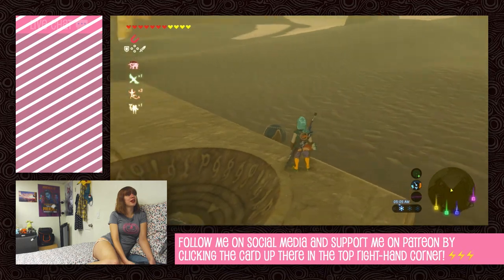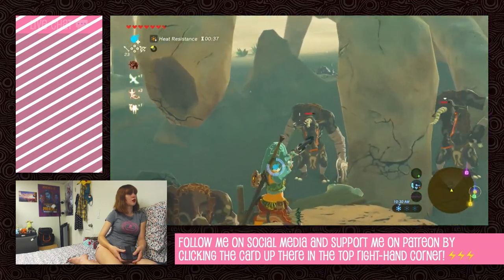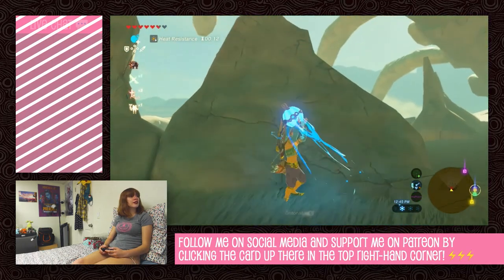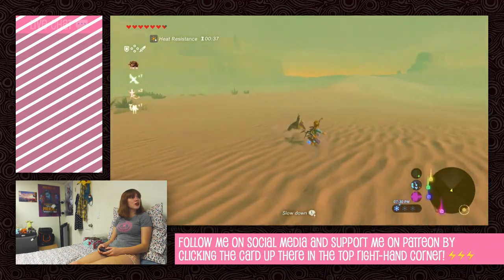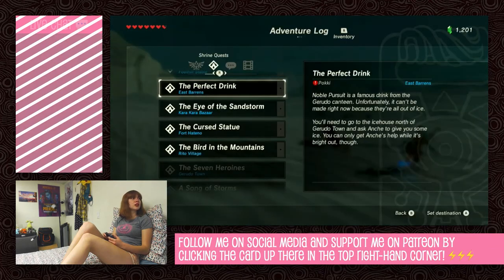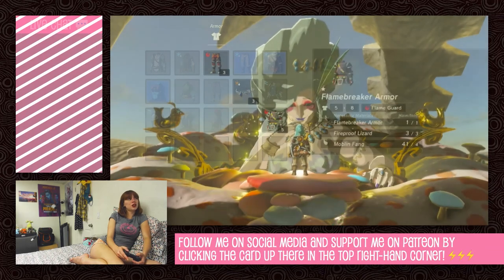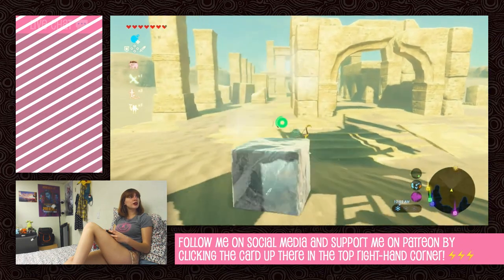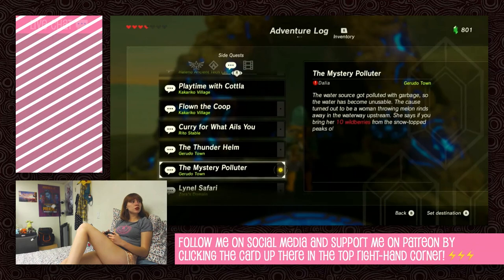Part 83 - Zelda: Breath of the Wild (2017) - Let's Play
I go out to look for the Gerudo soldier, AGAIN. This time she is lost in the desert somewhere, dying of heat. Sucks for her. But, I found a fairy fountain soooo... she's gonna have to wait!

SHOUTOUT to my Doers of Stuff,
 • PIP, cause he's got a BEARD that MAKES ODIN WEEP!

If you can spare a couple bucks a month, or even just a dollar, you help make sure that I can keep making fun videos on a regular basis! Plus you get exclusive rewards for helping me out, as a thanks from me to you~!

Feel free to send me fanmail, or presents, or whatever you want, and I'll do my best to feature it in a video! Just please don't send anything too crazy big (tis a tiny box), or anything too creepy (please, just- just don't).

Lety is just your average everyday girl who does average everyday girl things. Except she likes to film them for random strangers on the internet to see. I guess that makes her... awesome?

Video Info
Lety Does Stuff S03:E[136] "Desert Fairy- Zelda: Breath of the Wild (2017) - Let's Play Ep 83" was filmed on 9/06/2017.